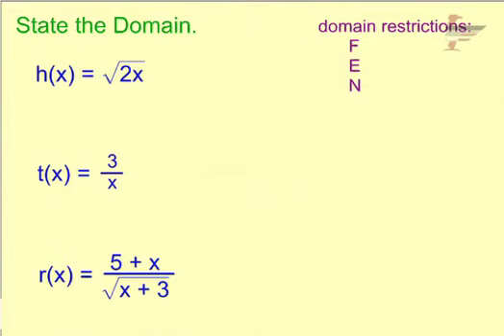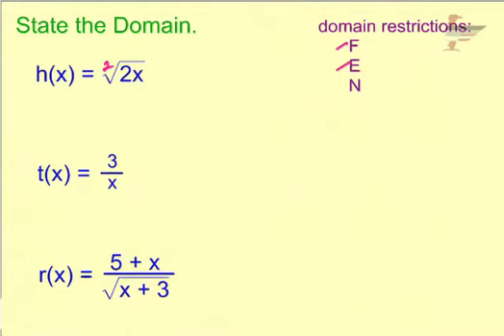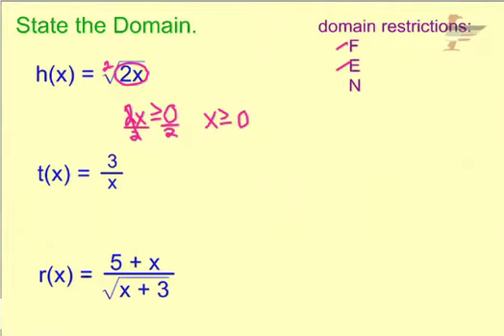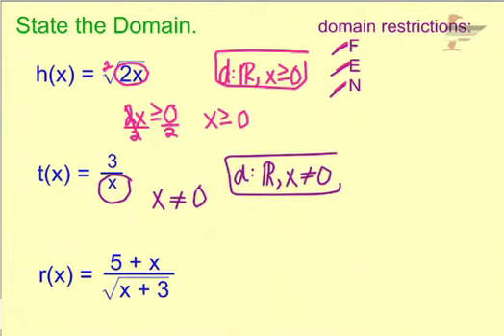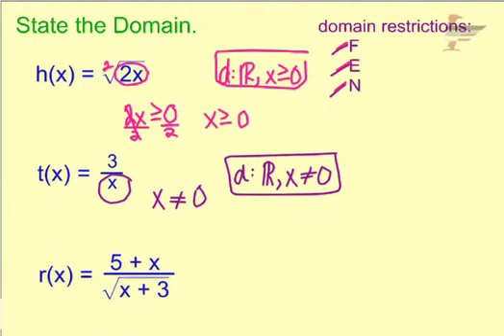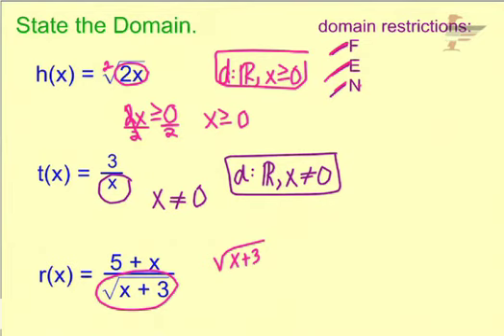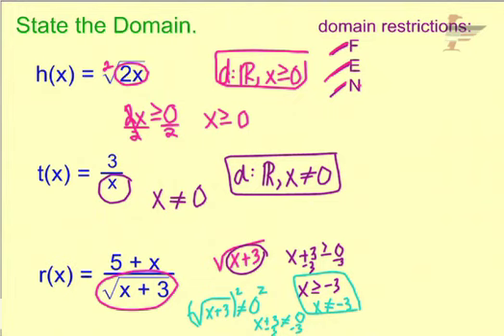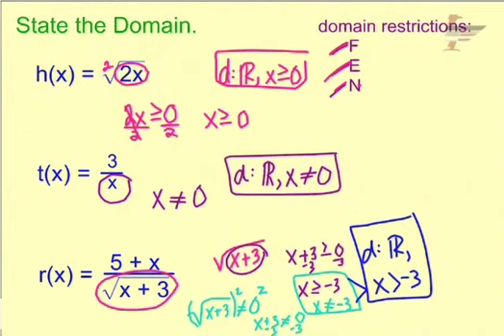Ch. 6 Domain (2)